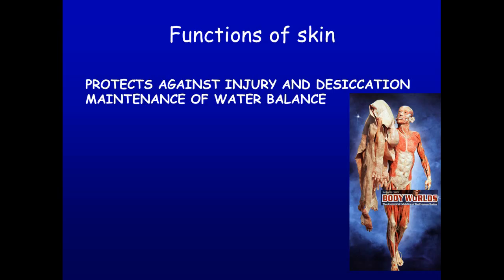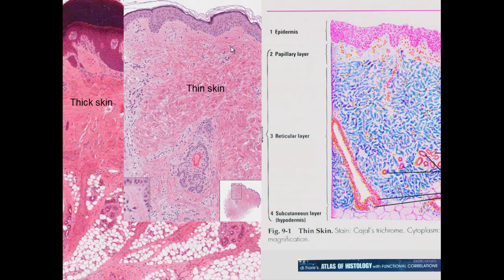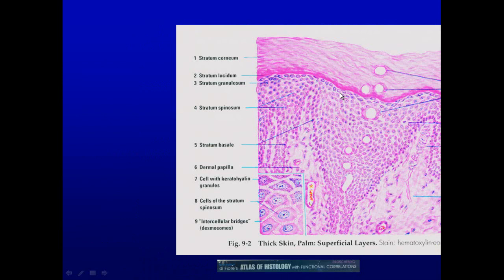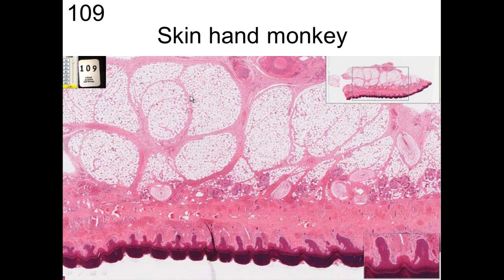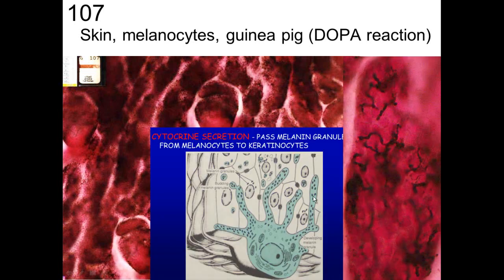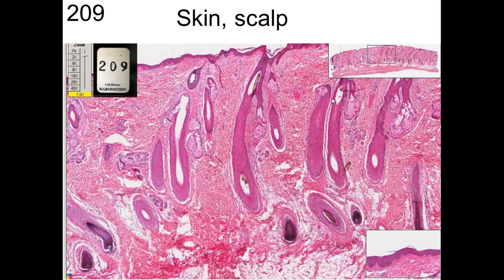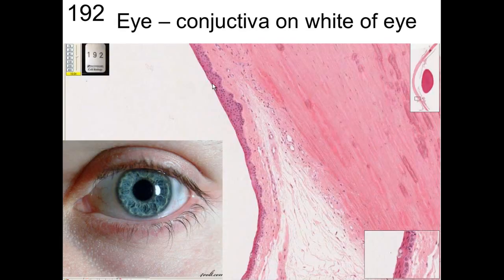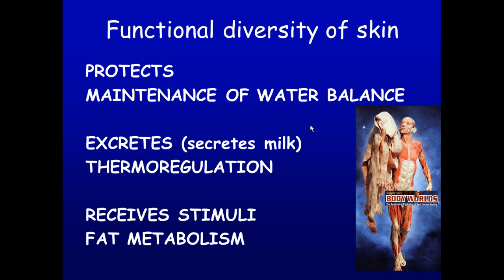16. Skin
Skin - Histology - VIBS 443 and 602